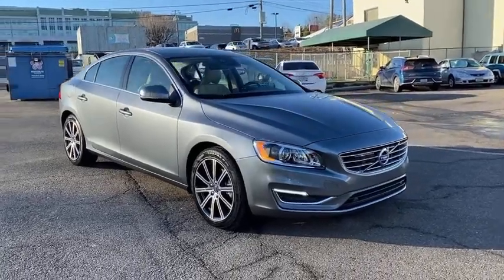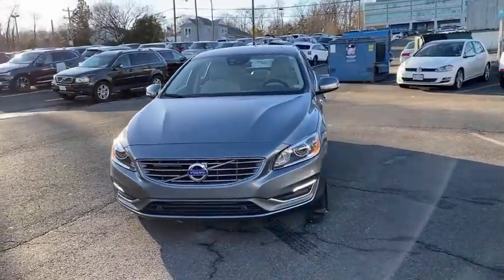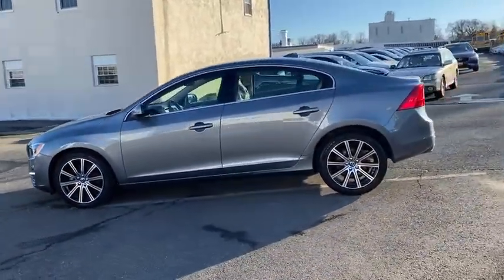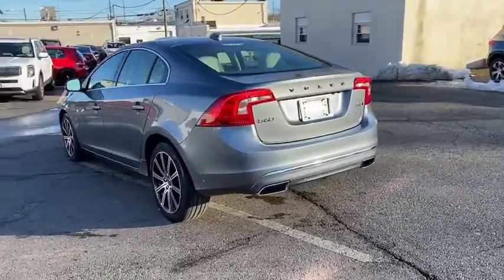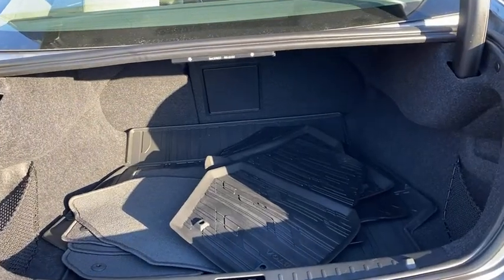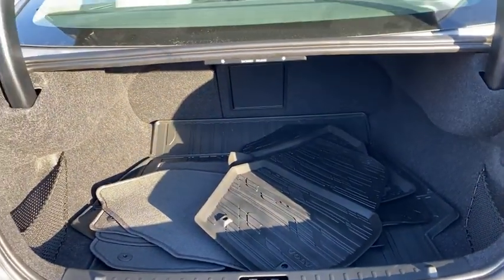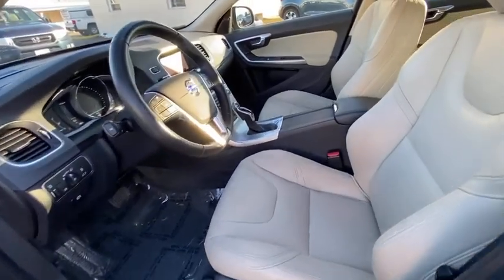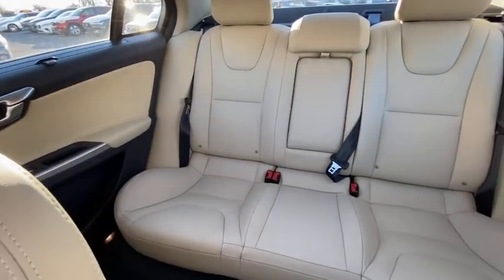2018 Volvo S60_Inscription Falls Church, Tysons, Annandale, Fairfax, Alexandria, VA 23684V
Osmium Gray Metallic Used 2018 Volvo S60_Inscription available in Falls Church, Virginia at Don Beyer Volvo Cars Kia of Falls Church. Servicing the Tysons, Annandale, Fairfax, Alexandria, VA area.
2018 Volvo S60_Inscription T5 Platinum - Stock#: 23684V - VIN#: LYV402TMXJB173038

Don Beyer Volvo Cars Kia of Falls Church
1231 W. Broad St

Clean CARFAX. Certified. Osmium Gray Metallic 2018 Volvo S60 Inscription T5 Platinum AWD Automatic with Geartronic 2.0L I4 16V Turbocharged MARYLAND INSPECTION GUARANTEED Leather Upholstery (Seating Surfaces) CONVENIENCE PKG!!! Bluetooth Hands Free w/ Audio Streaming Technology Package VOLVO CERTIFIED WARRANTY!!! VOLVO OF FALLS CHURCH!!! PLATINUM! Active Dual Xenon Headlights w/Washers Keyless Drive HomeLink Integrated Garage Door Opener Adaptive Cruise Control with Queue Assist Pedestrian/Cyclist Detection w/Auto Brake Distance Alert Lane Keeping Aid Active High Beam Electronic Ignition with Push Button Start & Stop SIRIUS HD Radio / USB & AUX Inputs Rear Park Assist Sensors and Backup Camera Blind Spot Information System (BLIS) Package BLIS Blind Spot Information System Front & Rear Park Assist harman/kardon Premium AM/FM Stereo w/CD harman/kardon Speakers Heated Front Seats Heated Front Seats & Heated Steering Wheel Heated Steering Wheel Navigation System Wheels: 18 Titania Alloy.brbrbrBeyer Volvo Falls Church See the rest of our fine Pre Owned selection Recent Arrival! Odometer is 11219 miles below market average!brbrVolvo Certified Pre-Owned Details:brbr * 170+ Point Inspectionbr * Vehicle Historybr * 1-Year complimentary Volvo On Call app. Remote climate control locks fuel maintenance & driving journal. Vehicle History Report with Buyback Guarantee. Includes Trip Interruption Reimbursementbr * Roadside Assistancebr * Transferable Warrantybr * Warranty Deductible: $0br * Limited Warranty: 60 Month/Unlimited Mile upgradeable up to 10 years (calculated from the original in-service date & zero miles)brbrbrWe will BUY your car even if you dont BUY ours!